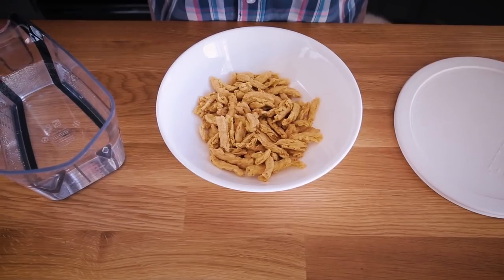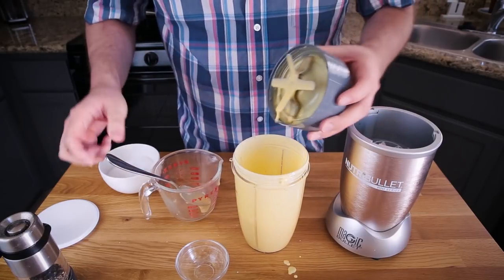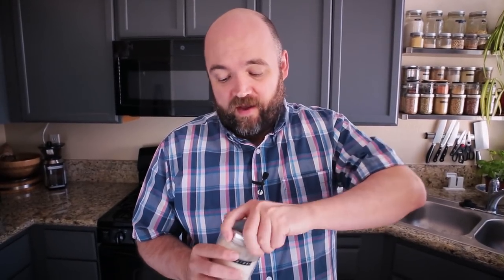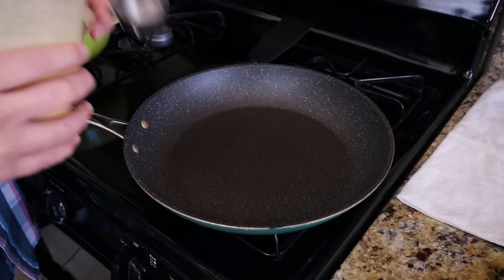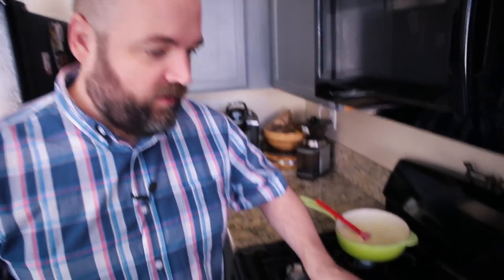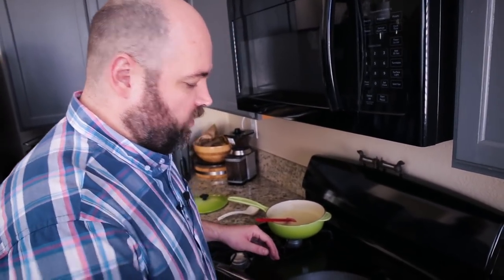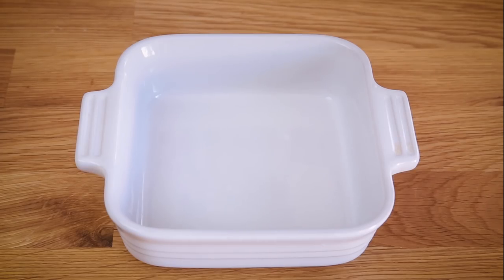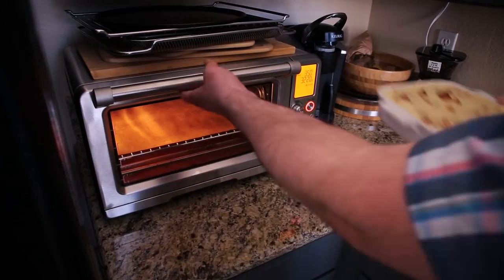Vegan Enchilada Suiza Bake with Chickpea Flour Tortillas (Vegan +WFPB + oil free + gluten free)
This recipe was developed out of my love for chickpea flour and the YouTube autoplay rabbit hole I fell through last week. Like a strange game of recipe telephone, I have a southern recipe that was inspired by a Mexican recipe that uses Swiss ingredients, that was then made Keto, that I then made vegan.

You’re welcome.

I’m in love with this dish! It’s easy to make. It comforting and filling, and it uses an unusual ingredient that actually adds a lot to the texture of the dish. And don’t get me started on that cashew cream! Life begins and ends with this “green chili cashew cream” base. It’s my new soup.